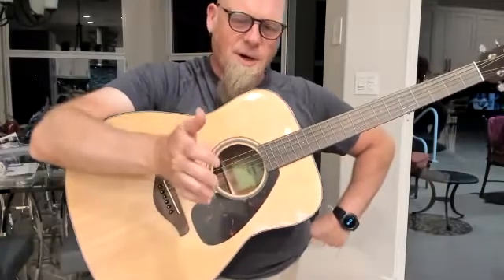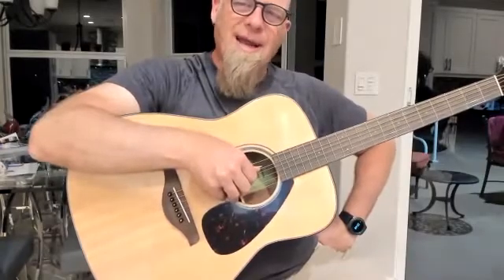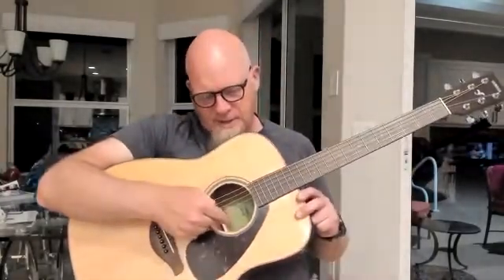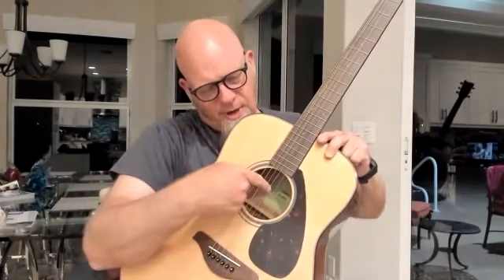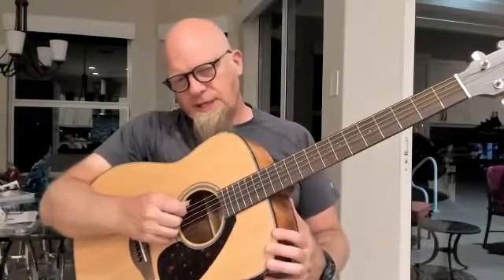Understanding Right Hand Technique - Lou Visits Florida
I was in  Florida meeting up with students that I typically see in virtual classes.   We had a Workshop on Developing Right Hand technique, I played a couple of Gigs, and continued to work on building better guitar skills.

I talk about right hand position, rest-stroke picking, hybrid picking, and observations I made about famous guitar players (Tony Rice, Eddie Van Halen) positions